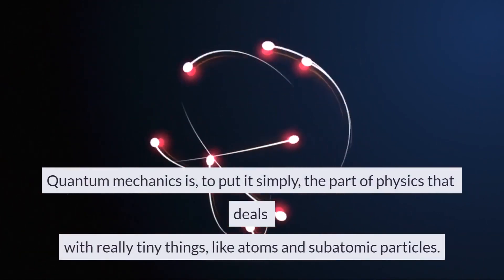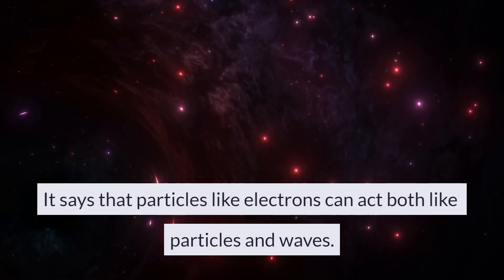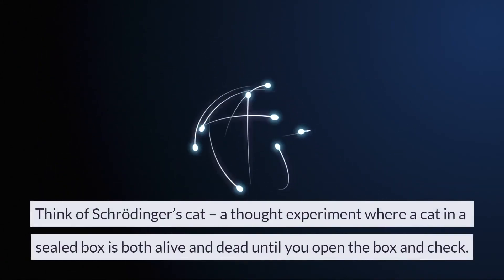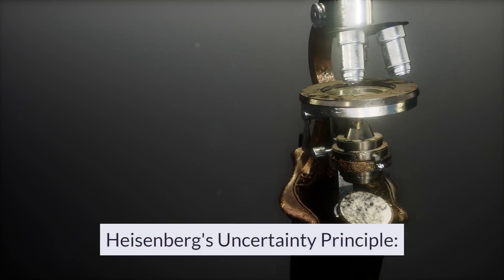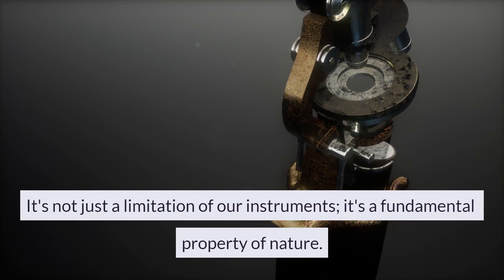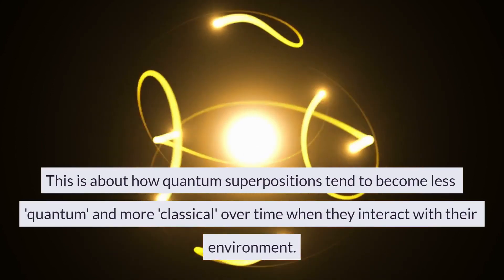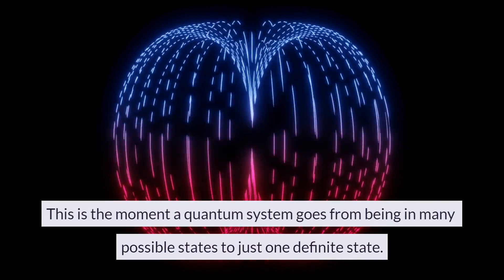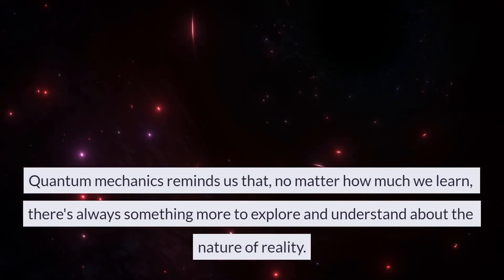Quantum Mechanics Basic Concepts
Wave-Particle Duality: Particles like electrons can exhibit both particle-like and wave-like properties.

Quantum Superposition: Particles can exist in multiple states simultaneously until measured.

Quantum Entanglement: Two entangled particles affect each other's state instantly, regardless of distance.

Heisenberg's Uncertainty Principle: It's impossible to simultaneously know both the exact position and momentum of a particle.

Quantum Tunneling: Particles can pass through barriers they classically shouldn't be able to.

Quantum Decoherence: Quantum superpositions become 'classical' when interacting with the environment, losing their quantum characteristics.

Wave Function Collapse: When a quantum system is measured, it 'collapses' from multiple possible states to one definite state.

These concepts illustrate the fundamental, often counterintuitive principles of quantum mechanics that govern the behavior of the universe at the smallest scales.